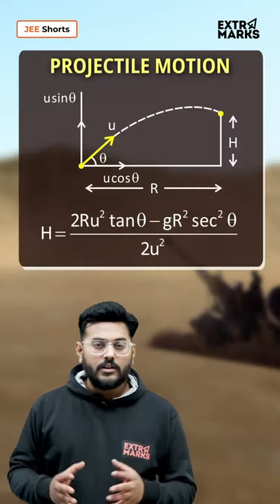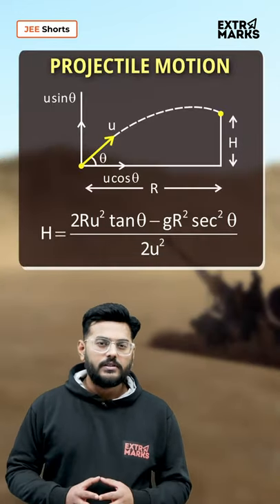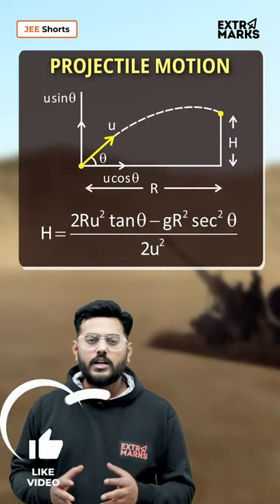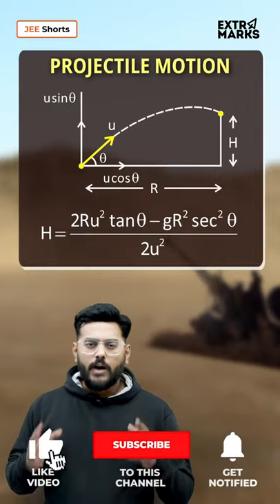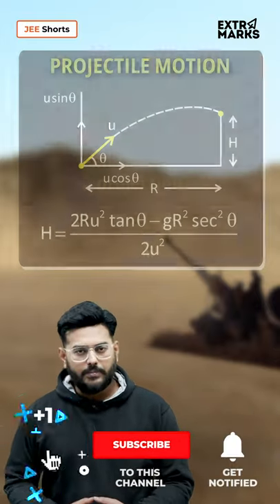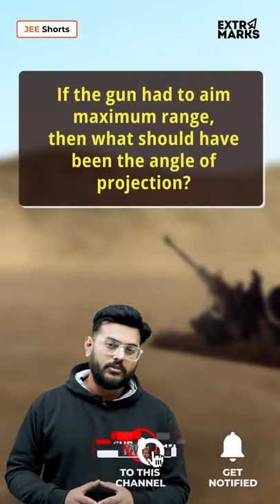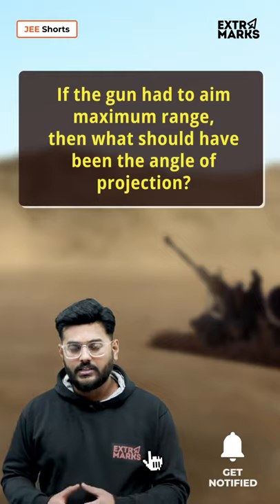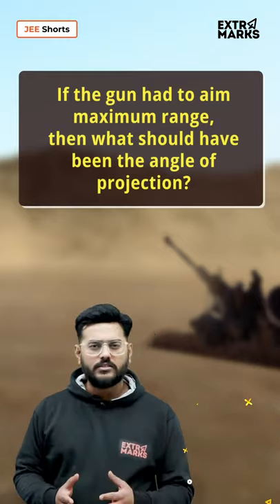Projectile Motion Explained: Firing Of Cannons In Wars | JEE Shorts | Extramarks JEE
Projectile motion happens to be the motion of an object thrown or projected into the air subject to acceleration only by the force of gravity.

Every one of us knows how much havoc can cannons cause, but have you wondered how is the firing of a cannon in wars done so accurately? In this Extramarks JEE Shorts video, we will be explaining the projectile motion and how it comes into action when a cannon is fired. To understand the whole concept make sure you watch this video till the end.

What is Extramarks JEE Shorts?

JEE Shorts by Extramarks is wherein we break down major JEE topics. When it comes to online education in India, the bite-sized learning concept easily garners students' attention rather than presenting the entire chunk of the syllabus. This learning method allows them to focus on topics with minimal interruption and distraction.

From vital JEE formulas of Physics, Math, and Chemistry to learning concepts, Extramarks Shorts offer quick revision for JEE Main and JEE Advanced with a practical approach explaining every concept in detail. A subject-wise preparation and a quick cheat sheet will help you in revision right before the examination. The visually appealing and interactive learning concept also plays an important role in retaining students' attention to the topic.

What to expect from Extramarks Shorts?

✅Bite-sized videos of practical application of concepts
✅Quick concept delivery
✅Pocket cheat sheet to understand topics before exams
✅Student’s perspective of concepts
✅Highly engaging rich content
✅See book concept come alive in everyday life